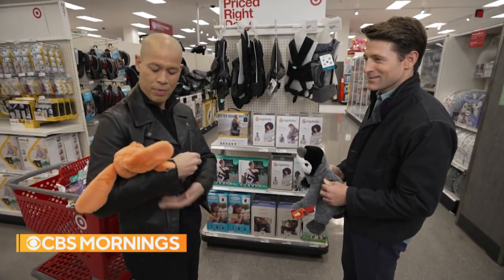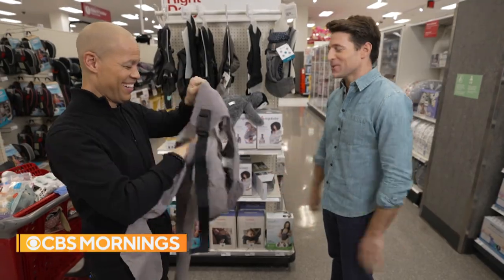"Vlad to Dad": Tony Dokoupil helps soon-to-be father Vlad Duthiers build a baby registry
In our new series, "Vlad to Dad," we are helping our very own CBS News correspondent Vlad Duthiers prepare for fatherhood. “CBS Mornings” co-host Tony Dokoupil took Duthiers shopping to help him and his wife Marian build a baby registry for their little girl.